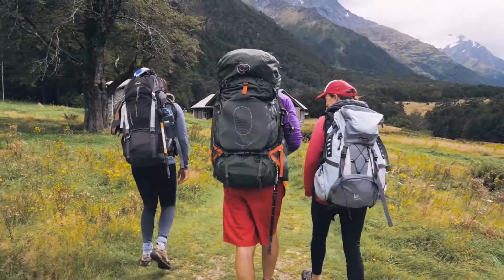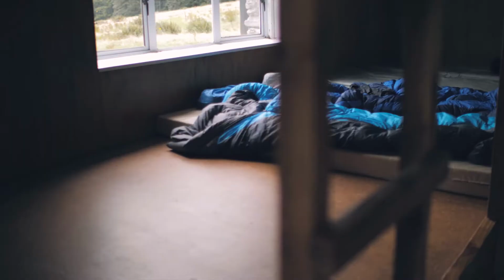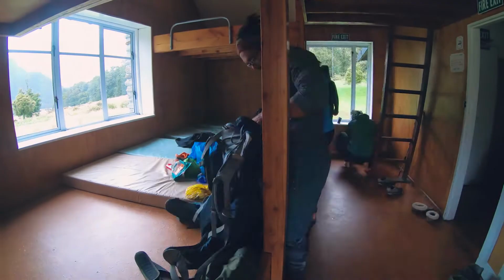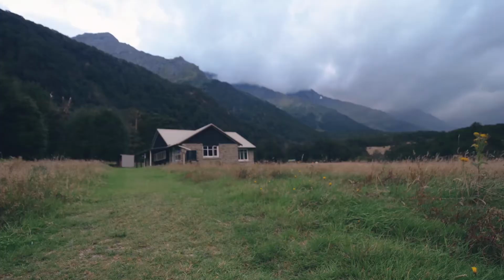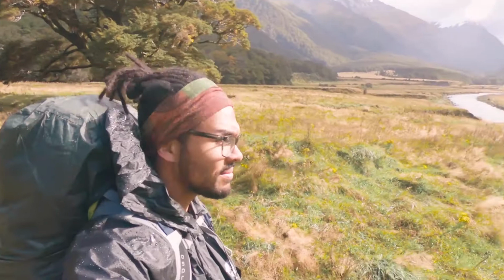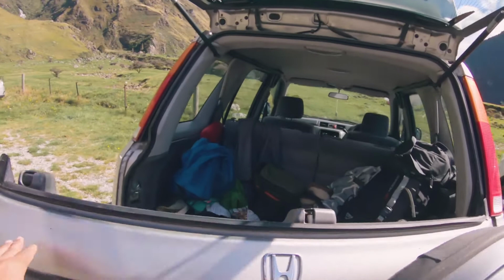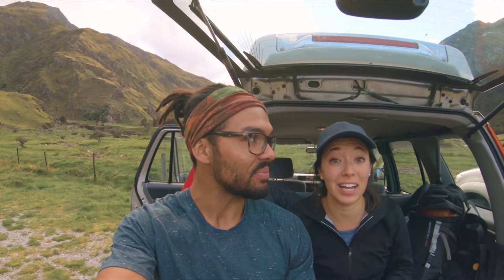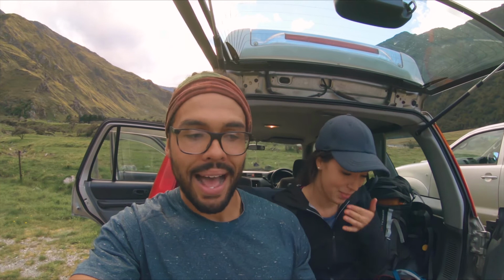THE BEST SHORT WALKS IN WANAKA | Aspiring Hut & Rob Roy Glacier (Panasonic G9 Vlog)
We take on some of the best short walks in Mt Aspiring National Park near Wanaka, New Zealand!

Thank you to Panasonic New Zealand for sending me the new G9! All of the b-roll in this video was shot with the Panasonic G9.

In this vlog we check out Mt Aspiring National Park near Wanaka, New Zealand and take on some of the best short walks in the park. We go about half way up the Cascade Saddle Route, spent a night at Aspiring Hut and finally completed the Rob Roy Glacier Walk.

For more information about Aspiring hut or the walks please visit this